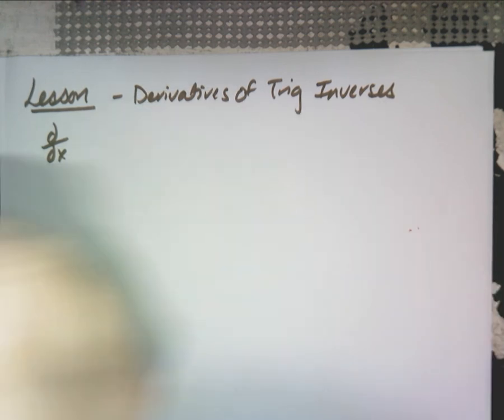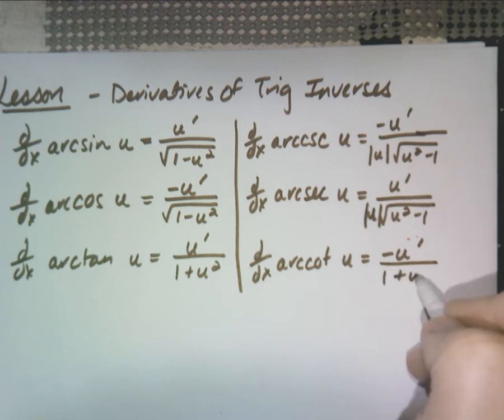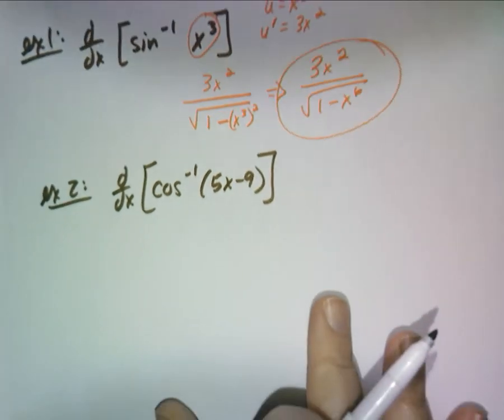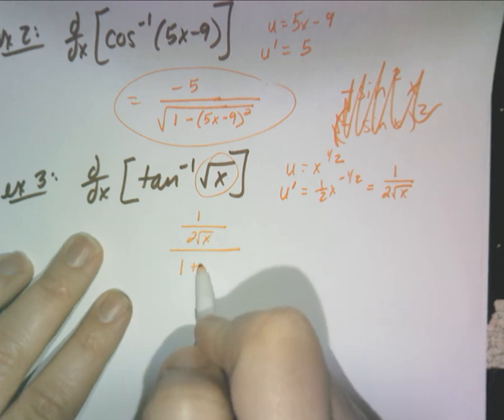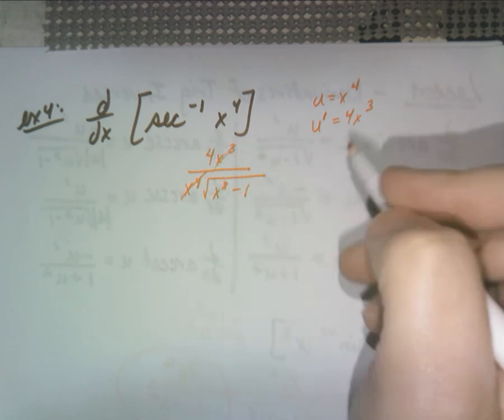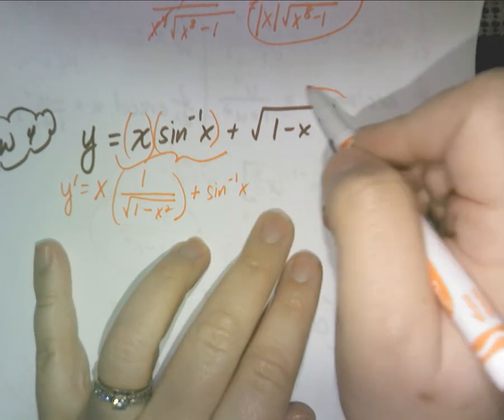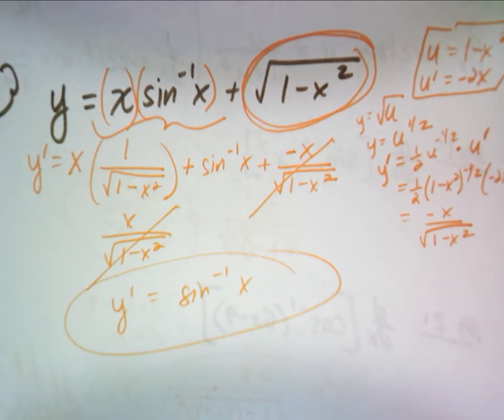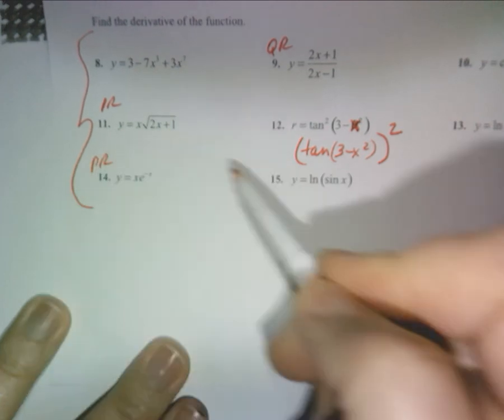Calculus: Derivatives of Trig Inverses (3.7)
This is an old video from a different book.
Title your notebook "Lesson 3.7 - Derivatives of Trig Inverse"